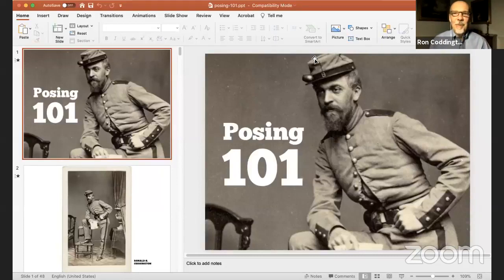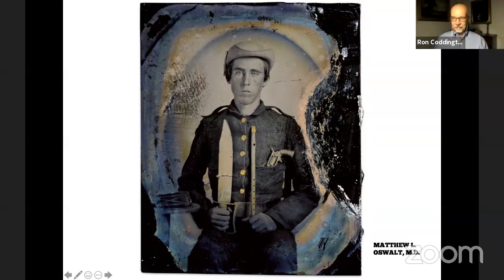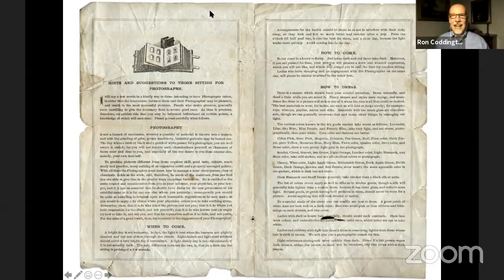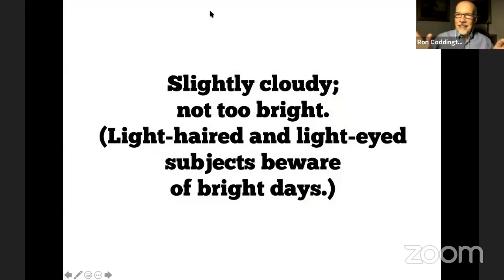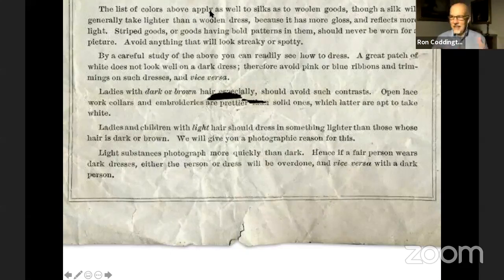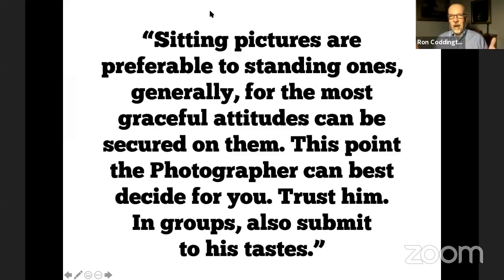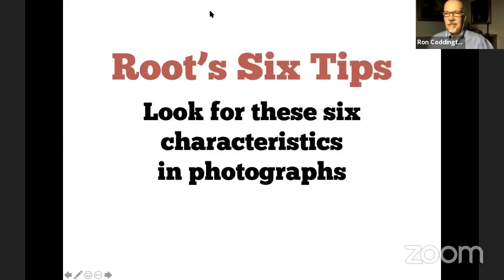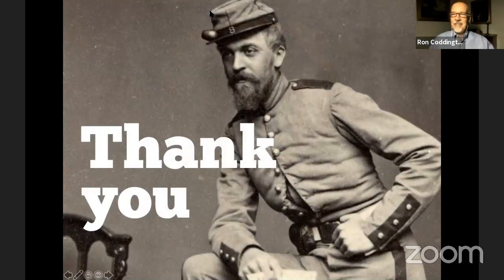Posing 101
This episode of Research Rabbit Hole (S1, E7) provides answers to a deceptively simple question: Ever wondered why and how Americans of the 1860s posed for portraits? In this episode, we review instructions by traveling photographer B. Bradley to his patrons to help them make the most of their visit, and guidelines suggested by master daguerreian pioneer Marcus Aurelius Root in his 1864 photographer's handbook, "The Camera, and The Pencil."

This episode aired live on April 5, 2021, on the Facebook page of Military Images magazine. Founded in 1979, Military Images showcases, interprets and preserves photographs of the Civil War generation.